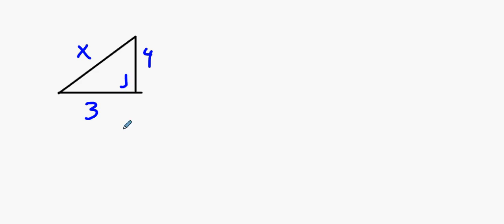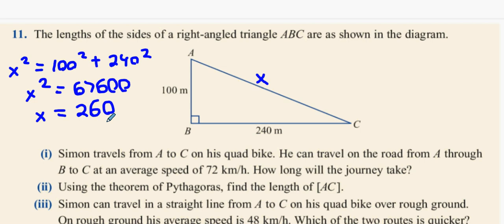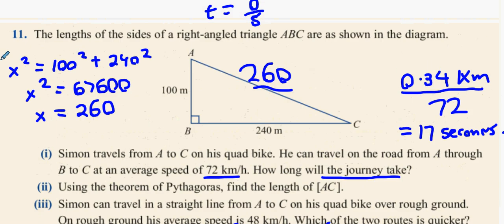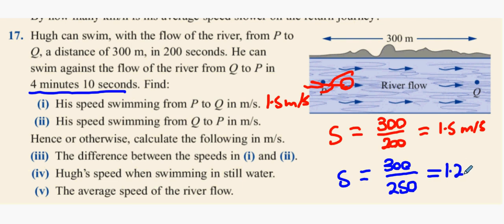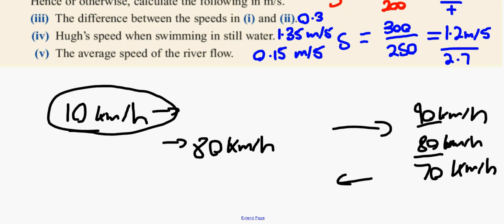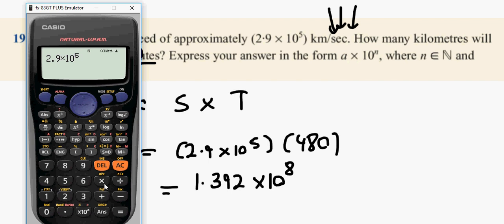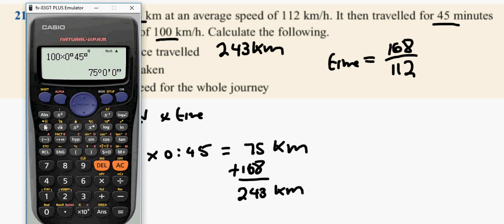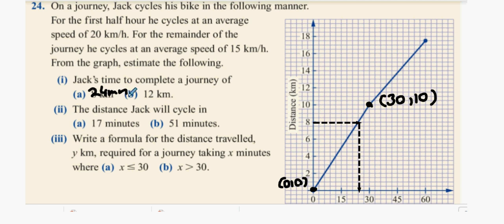2 hons 10 1 q11q15q17q19q21q24